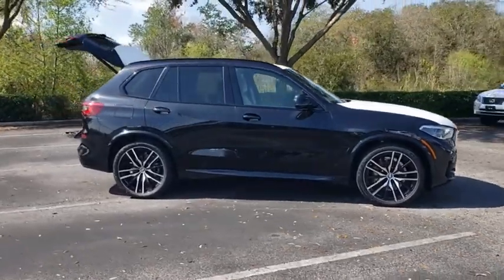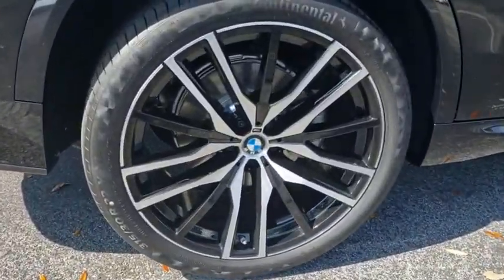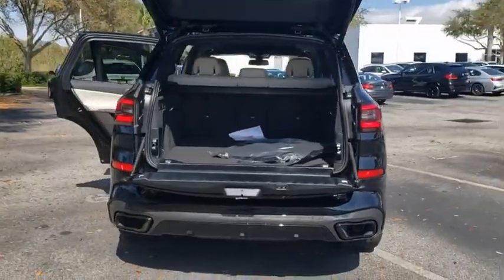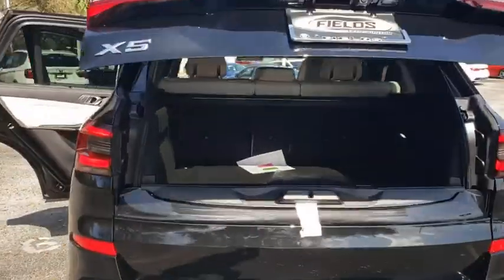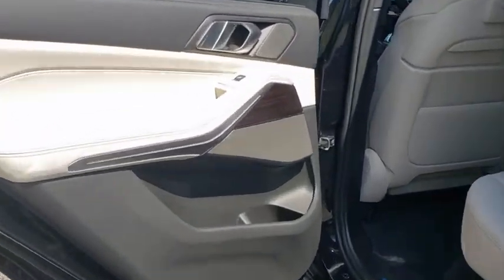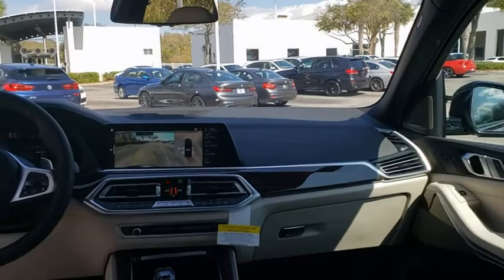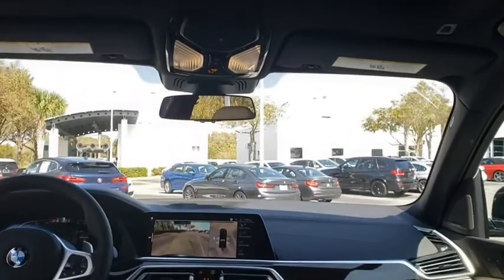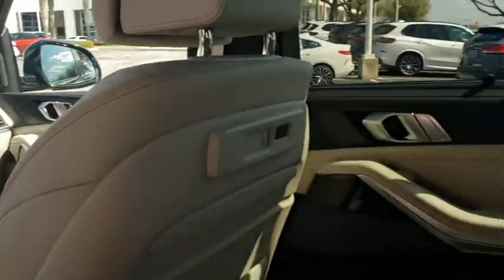2021 BMW X5 Lakeland, Plant City, Winter Haven, FL 9F85849